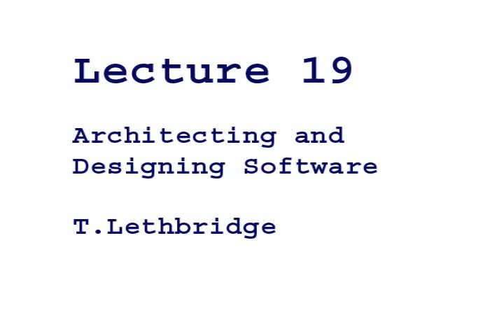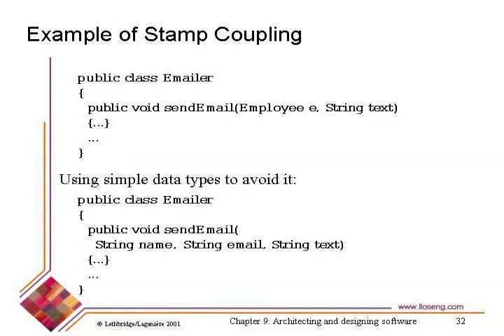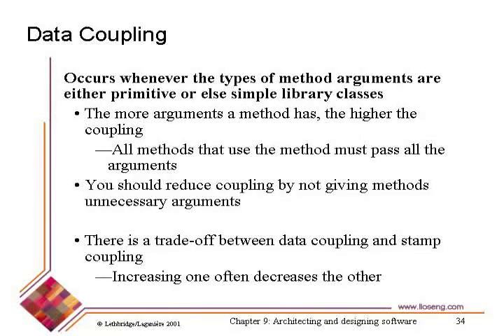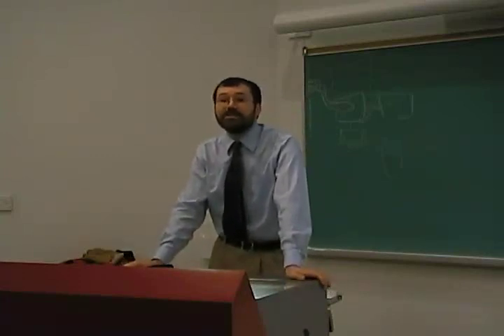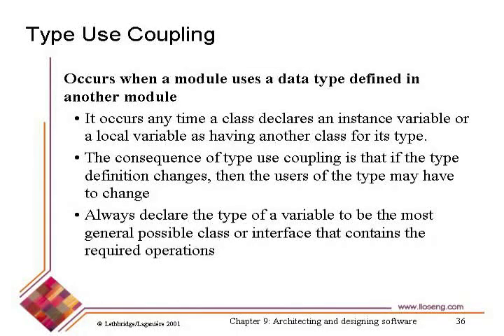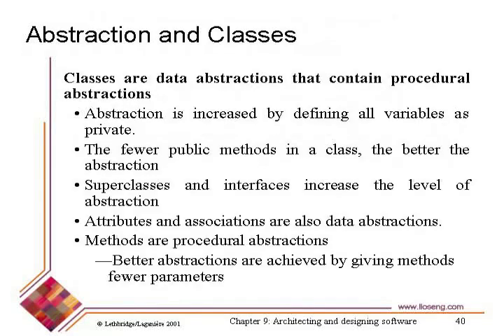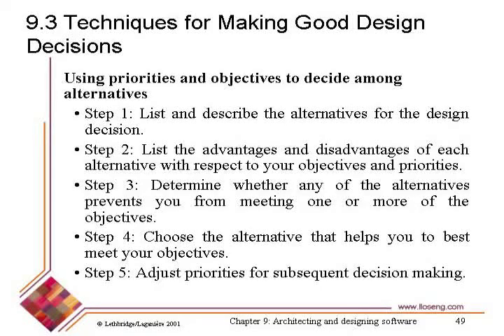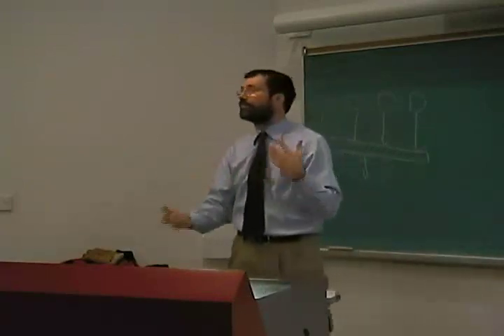Chapter 9 (Part 2) - Design Principles, Software Architecture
These lectures were recorded in 2002 as part of Dr. Timothy Lethbridge's SEG 2100 course.

These lectures are based on:

Object-Oriented Software Engineering:
Practical Software Development using UML and Java
Second Edition
Timothy C. Lethbridge and Robert Laganière
McGraw Hill, 2001
ISBN 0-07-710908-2 (in the UK, Canada and most of the world)
ISBN 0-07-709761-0 (first edition - now superceded)
ISBN 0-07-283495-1 (first edition in the USA)

You can find the book on Amazon

This material belongs exclusively to the authors of the book and the University of Ottawa.
I do not claim any rights to it. The reason why I am uploading this lecture series is to promote it for its educational value.